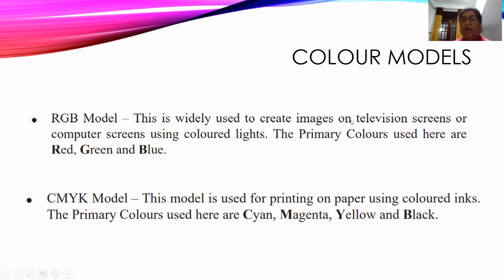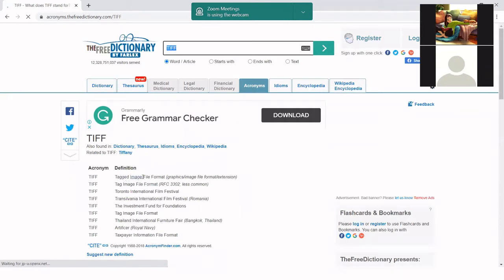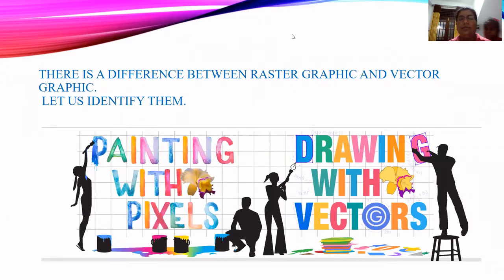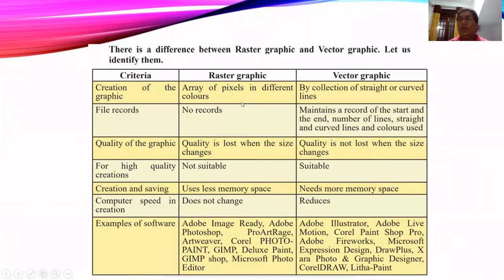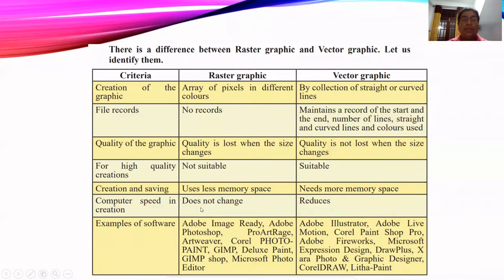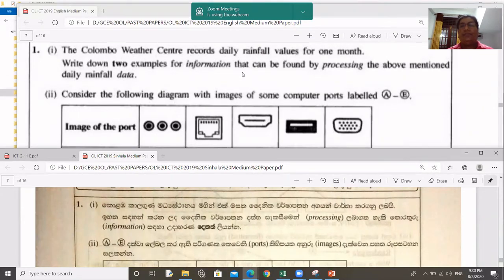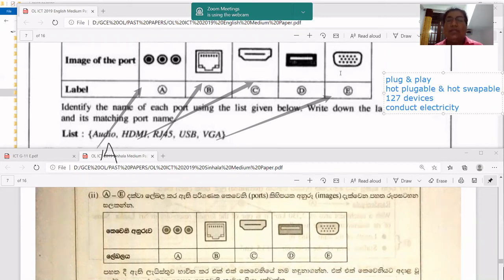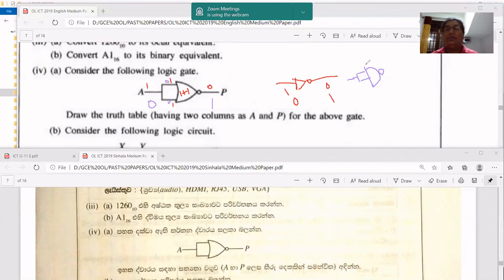GR11 MULTIMEDIA LESSON 04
CONDUCTED BY SANDANI HETTIARACHCHI